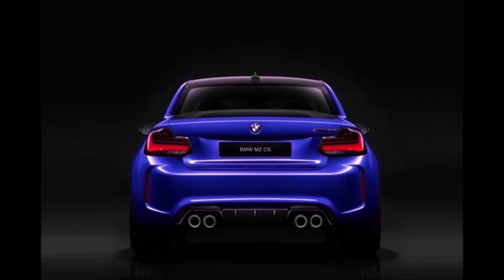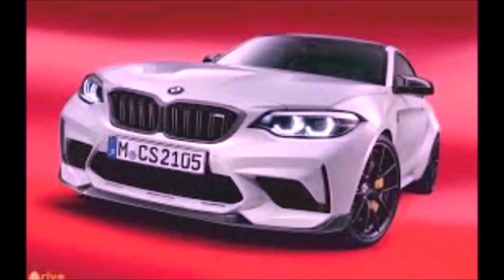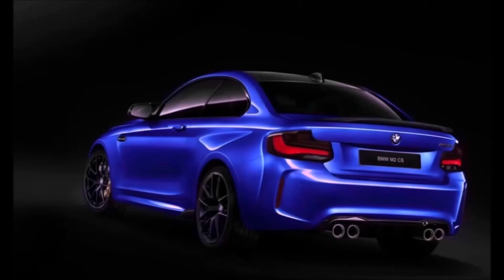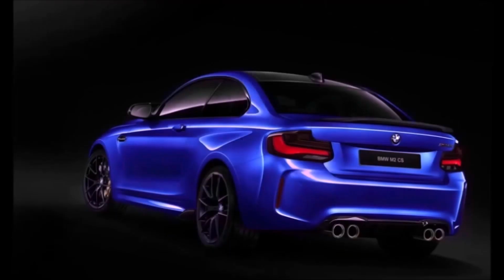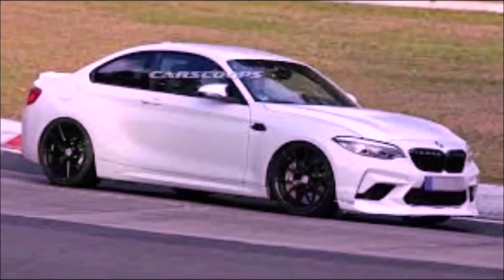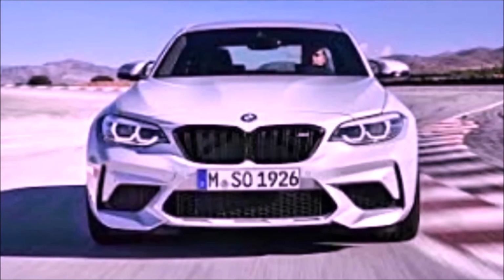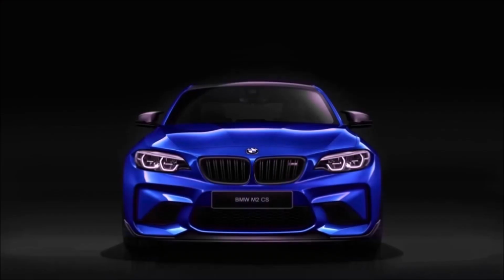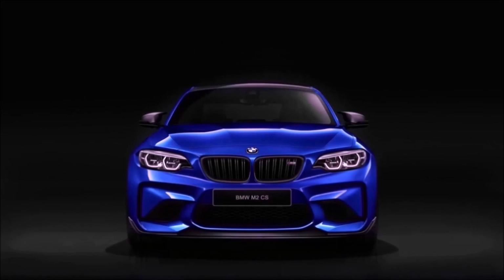BMW M2 CS - Specs Leaked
In this video we reveal specs regarding the upcoming BMW M2 CS. The BMW M2 CS is my dream car. Watch this video all the way to the end to learn everything there is to know about the BMW M2 CS